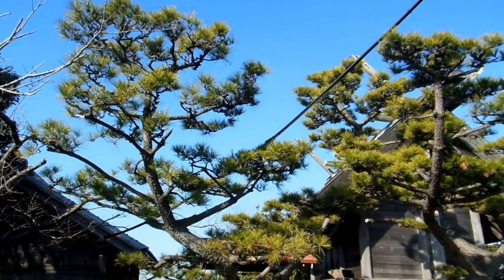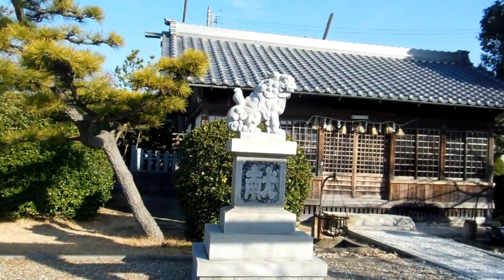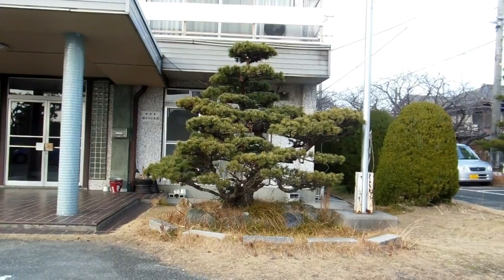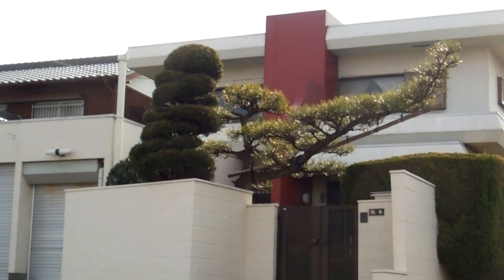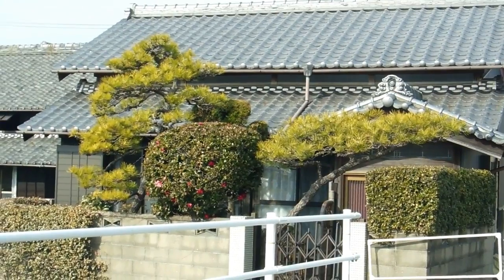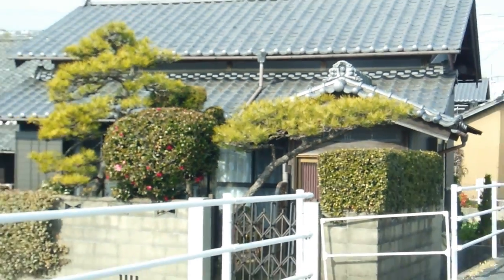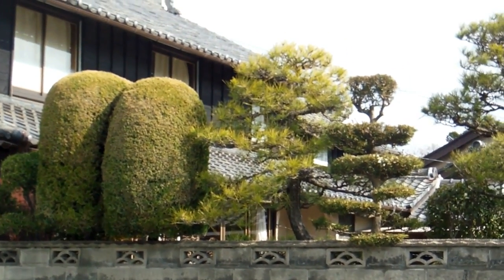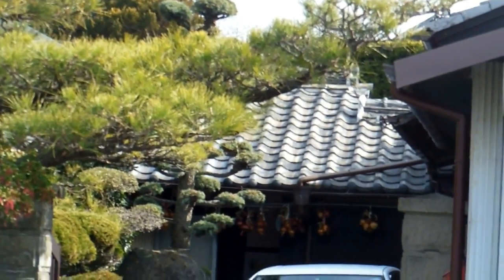Ornamental Japanese Trees